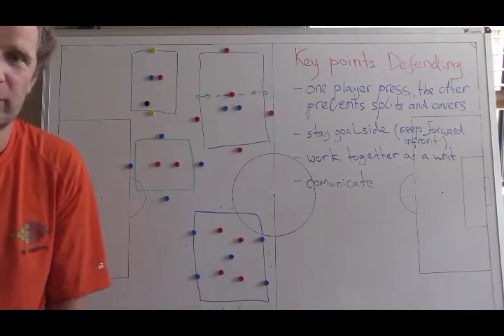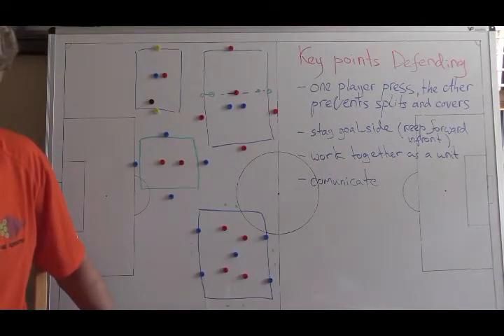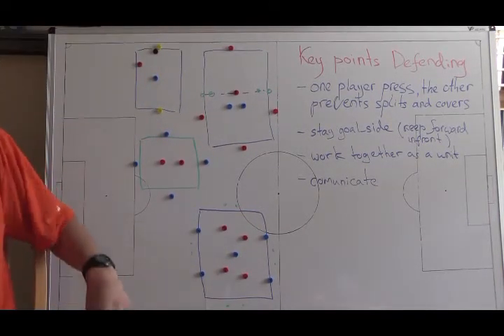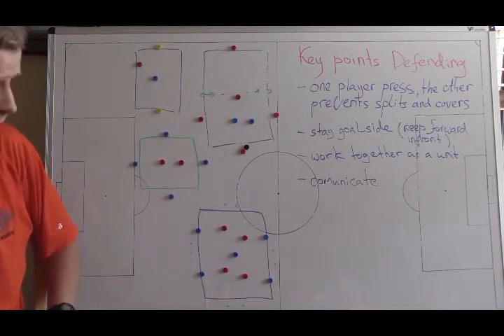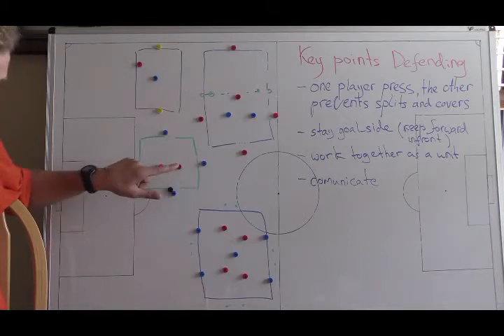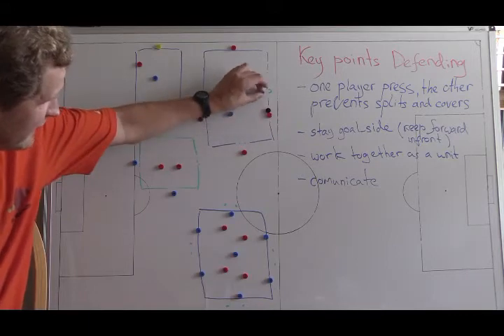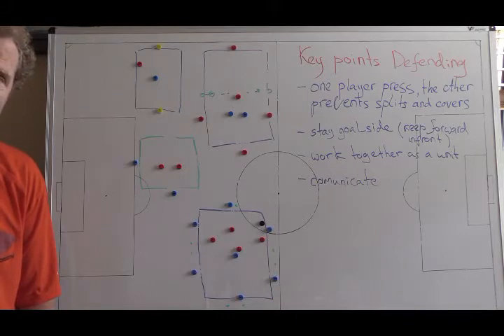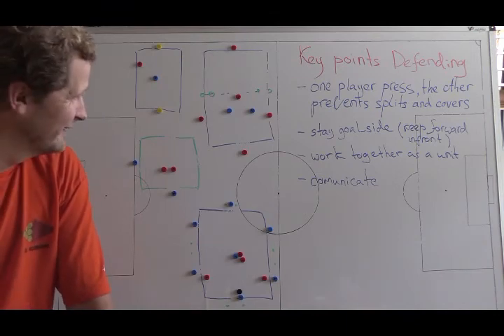SIQ winter 2017 practice8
SIQ winter camp  training #8 explained to players and coaches.